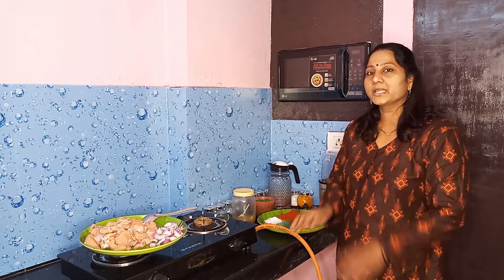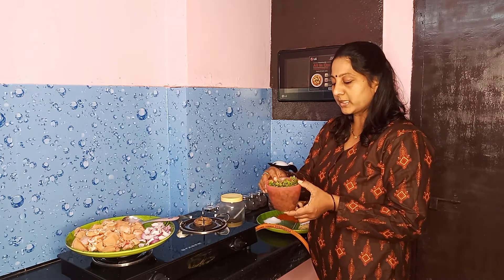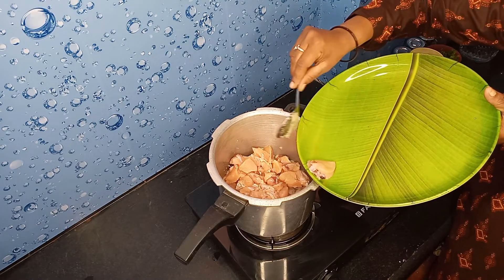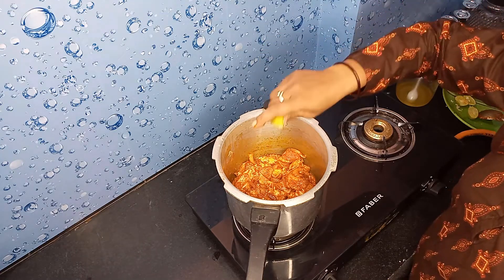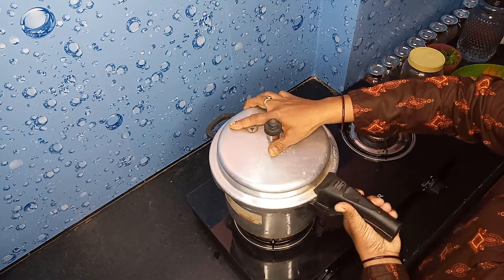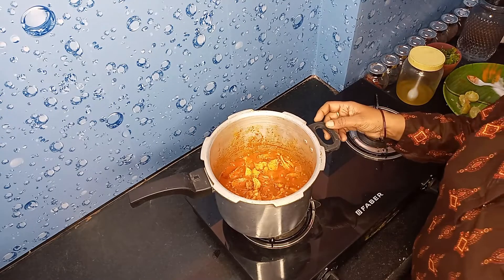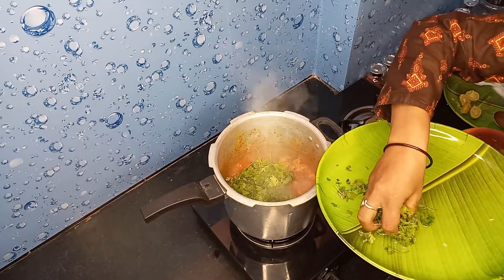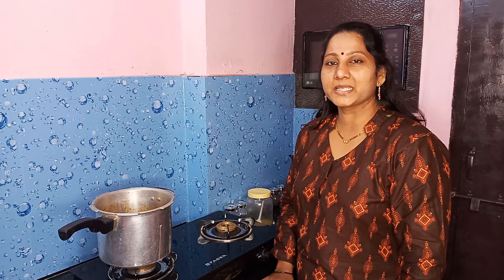Chicken Curry Recipe in a Simple Way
Chicken Curry without any extra ingredients,  very simple way which can be cooked by any body